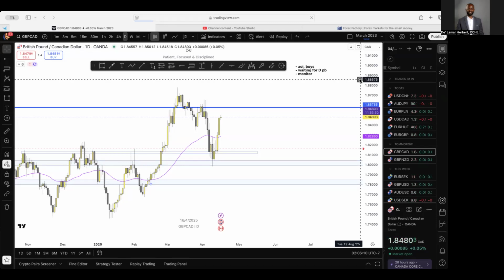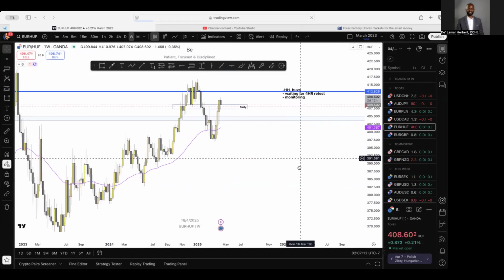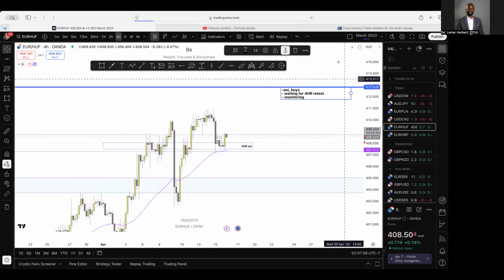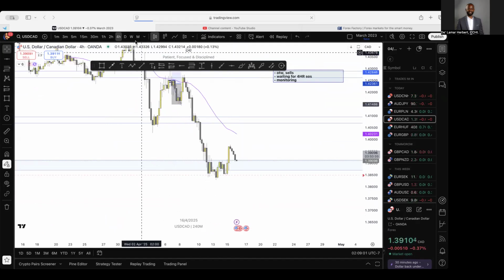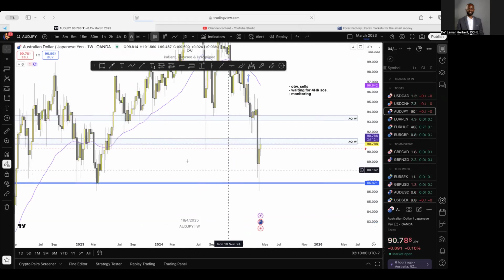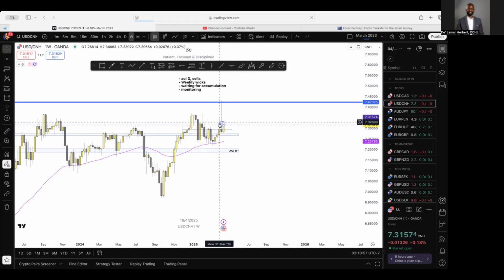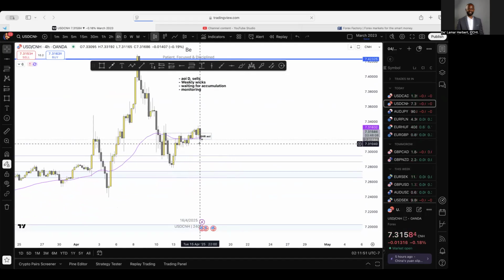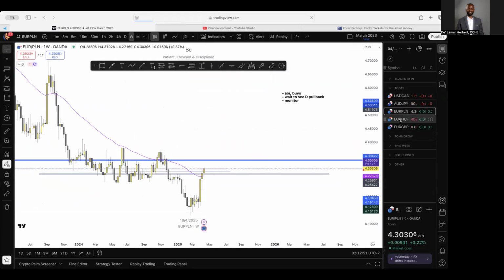Daily Breakdown 4/16/25